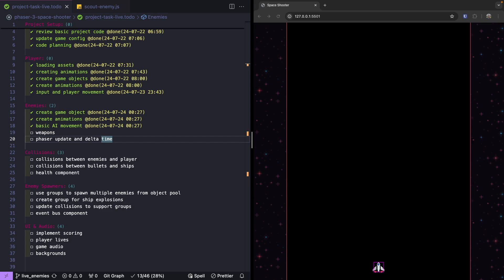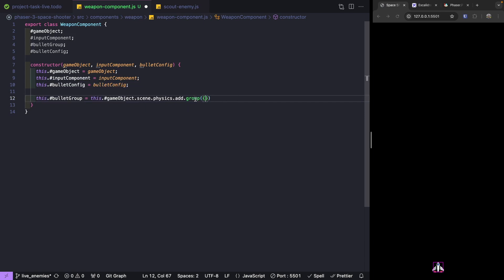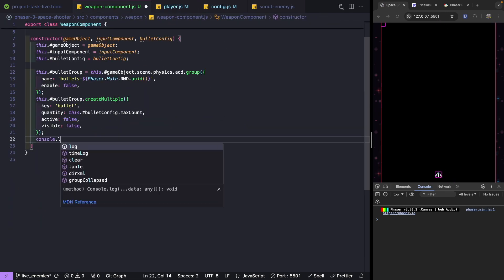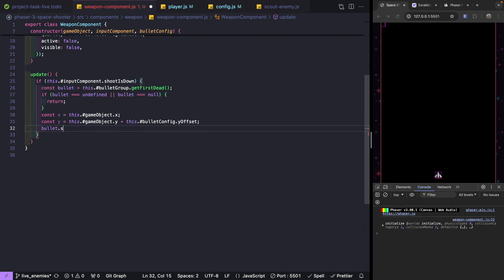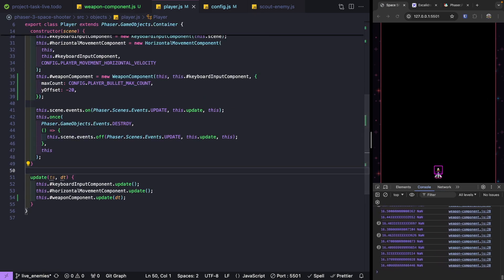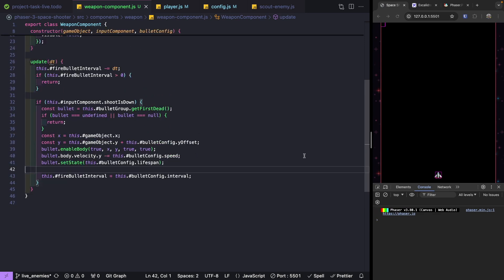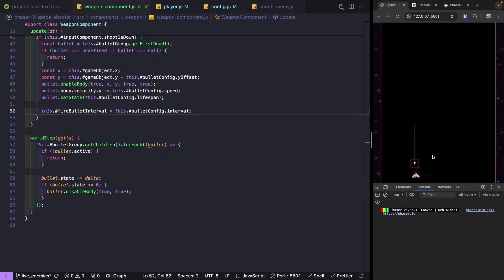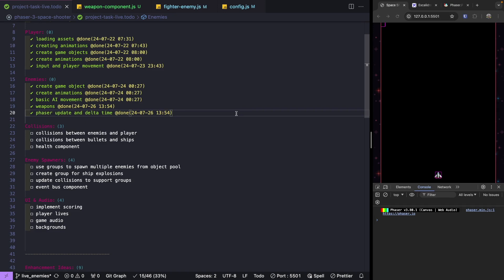Phaser 3 Tutorial Series - Space Shooter Part 6 - Weapons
In this video, we continue working on our Phaser 3 Space Shooter game and we focus on creating a weapon component for our player class. We look at using object pools in Phaser 3 and we see how to use Phaser Groups. Once we have the new weapon component, we work on updating the Fighter enemy class to use this component.

Video Chapters
0:00 - Intro
0:19 - Weapon component
7:26 - Test weapon component
9:31 - Shooting bullets
18:30 - Update bullets
26:30 - Update bullet body and size
28:44 - Add weapon component to fighter class
31:25 - Thanks and links to other content